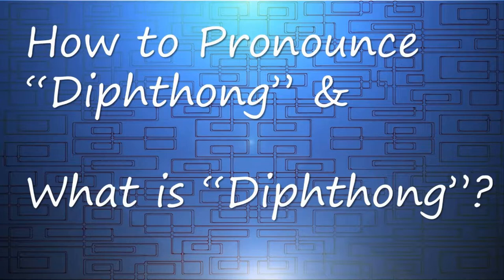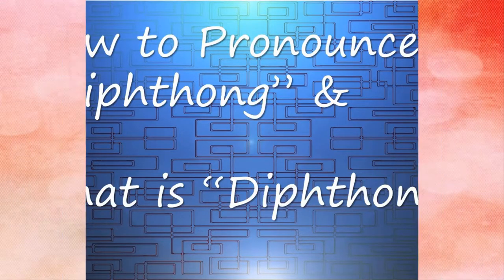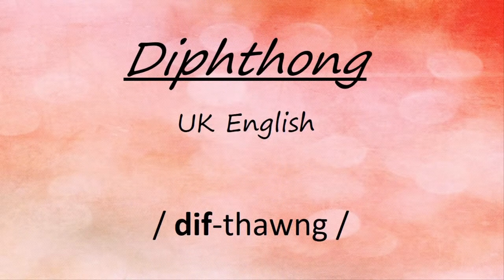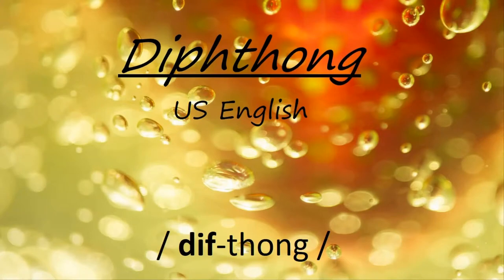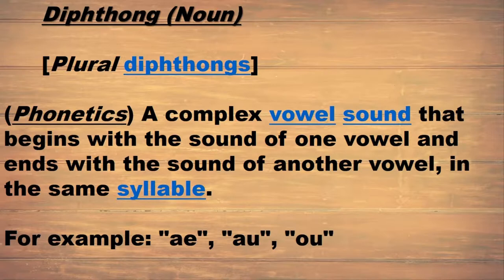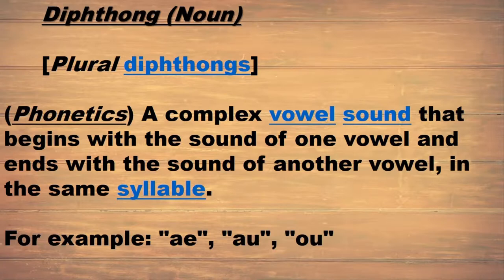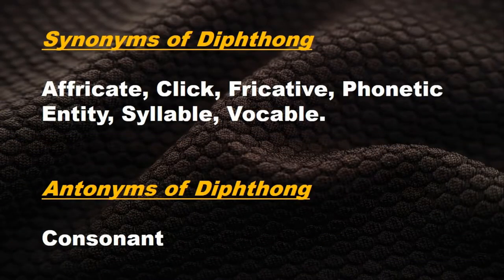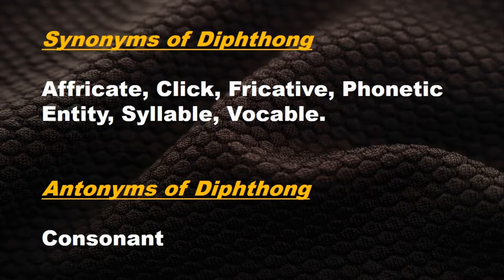✔️ How to Pronounce Diphthong and What is Diphthong? By Video Dictionary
This Video made using
[Asus Pro P2420LA-WO0454D (Intel core i3 /5th Gen /4 GB /1 TB / 2 GHz / DOS ) (Black)]

Voice recorded using
(Generic Professional Condenser Microphone Mic Sound Studio Recording Dynamic-57000927MG
3.7 )

Sound Card
(Kotion Each S1 Pro Gaming Headset 2.0 Channel USB 7.1 Surround Sound Card compatible with Window, Mac, Linux, Android Phones and Tablet using OTG (Android 5 and above)

Diphthong (Noun)

[Plural diphthongs]

(phonetics) A complex vowel sound that begins with the sound of one vowel and ends with the sound of another vowel, in the same syllable.

For example: "ae", "au", "ou"

Synonyms of Diphthong

Affricate, Click, Fricative, Phonetic Entity, Syllable, Vocable.

Antonyms of Diphthong

Consonant